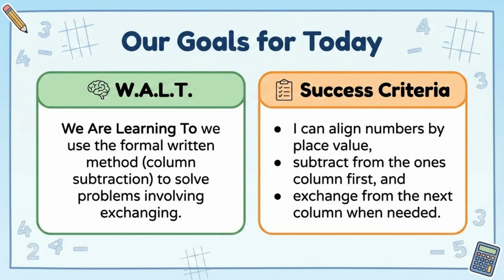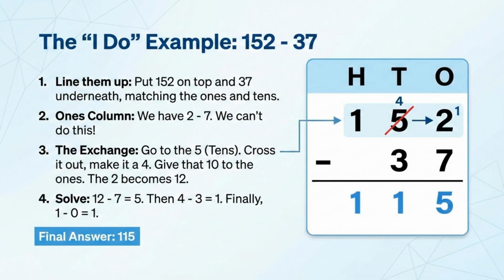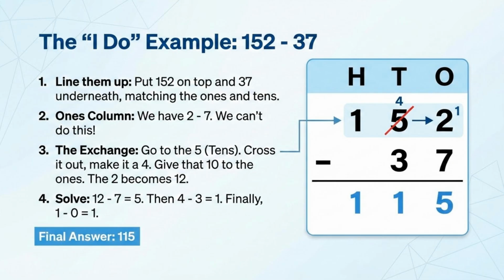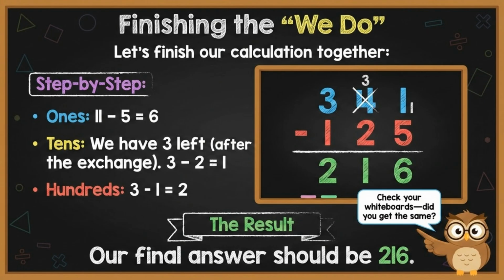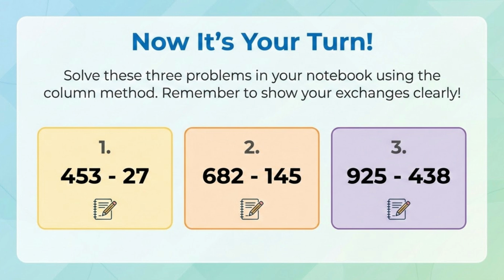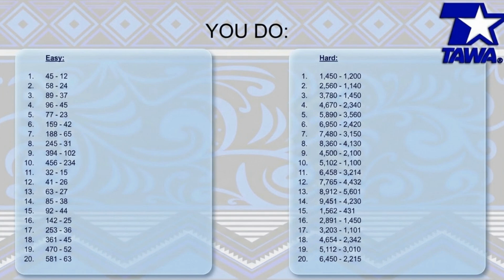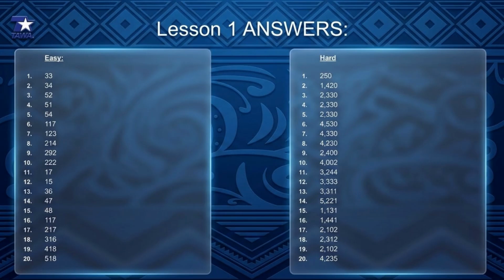"Subtraction with Exchanging" MATH, LESSON 3 AND 4 (Week 1)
➖ Mastering Subtraction: Exchanging & Borrowing Made Simple!
In this video, we tackle one of the trickiest parts of the number curriculum: Column Subtraction with Exchanging (also known as borrowing). It’s the number one place where students get stuck, so we’re breaking it down step-by-step to make it "click."

I’ve broken the work down into four color-coded challenge levels so your child can progress at their own pace:

📖 How to use this video:

Watch the explanation for the "Knock Next Door" rule—learning how to borrow from a neighbor when the top number is too small.

PAUSE THE SCREEN when the Work Slide appears.

Choose a color level (or try them all!) and solve the problems on paper.

Check the answers on the final slide to see your progress.

These levels are designed to take the "maths anxiety" out of subtraction and turn those "tough problems" into simple steps.

🌍 Curriculum Fit:

New Zealand: Year 5, 6 & 7 (Number and Algebra)

South Africa: Grade 4, 5 & 6 (Numbers, Operations and Relationships)

🙋‍♂️ Have a specific request?

Struggling with long division or decimals? I am happy to do the planning and create a video for your specific needs.